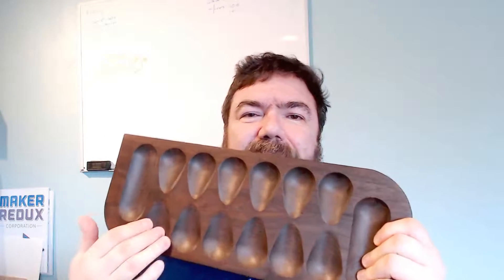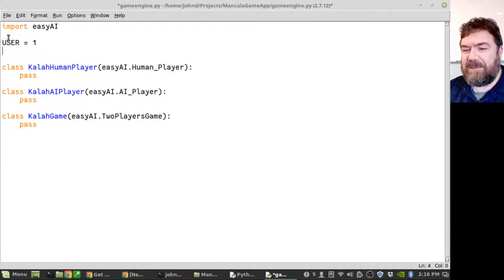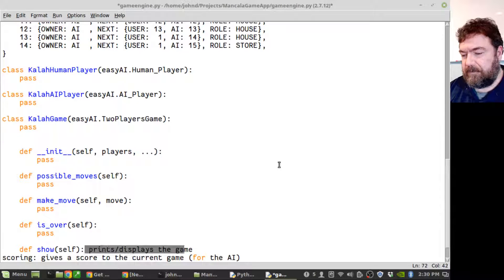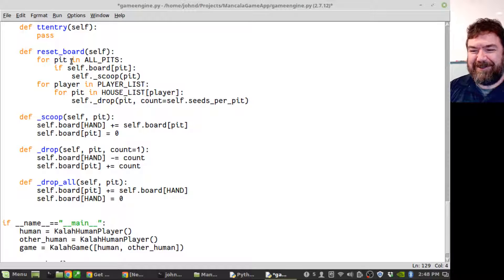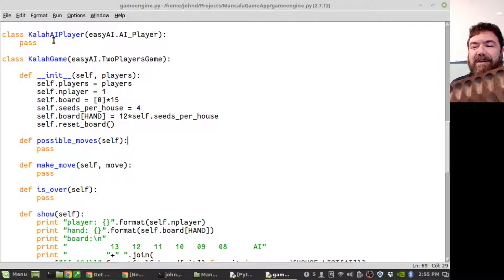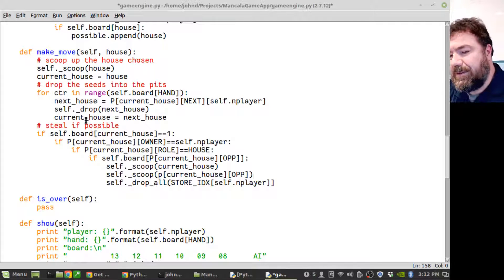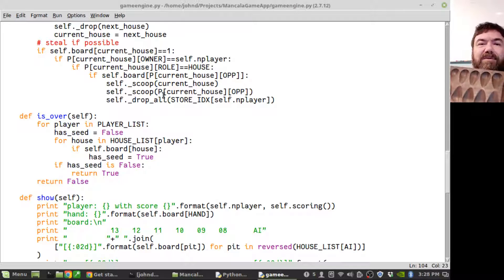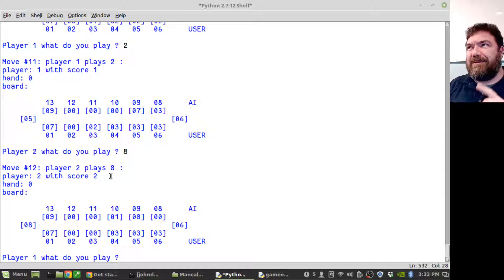Making a Mancala Game App Ep. 4: coding game rules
Writing the game rules that will be used to both play the game and make the AI work. I'll be playing with the AI library in the next episode.

From the Free Music Archive